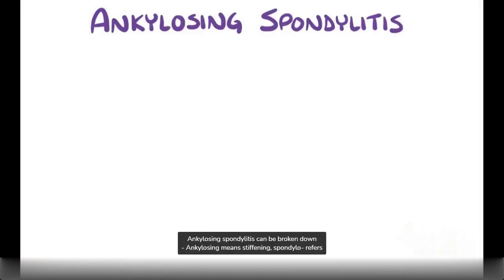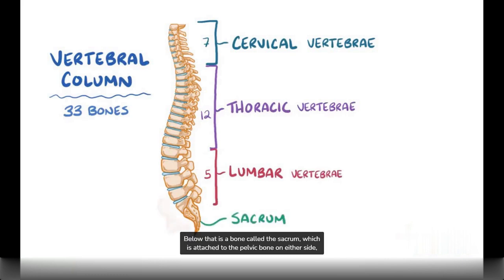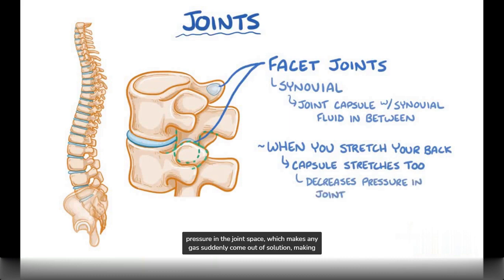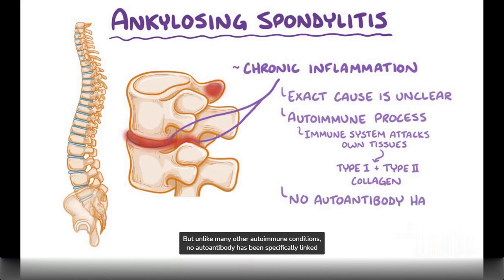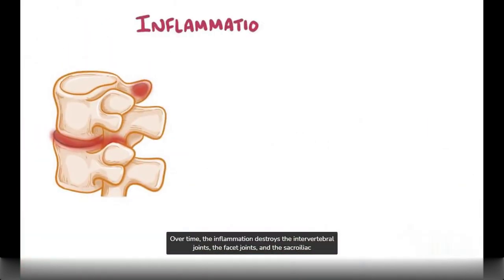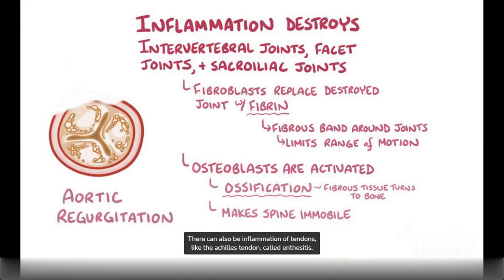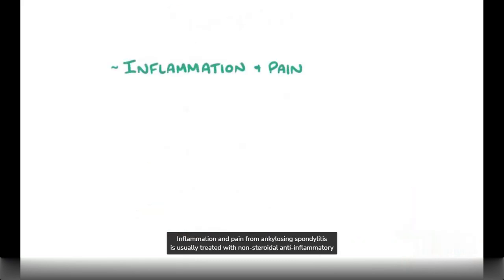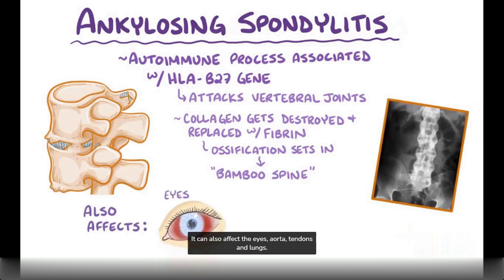Ankylosing Spondylitis- Causes, Symptoms, Diagnosis & Treatment (Pathology)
Ankylosing Spondylitis is explained in this video for a better understanding.